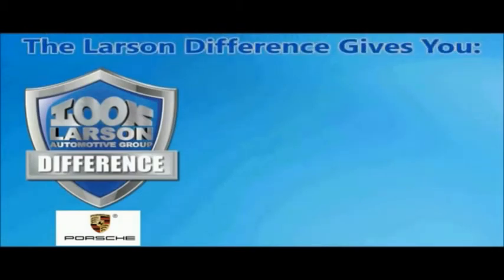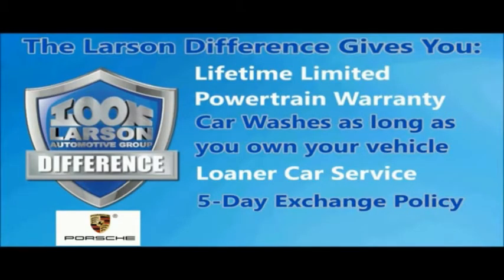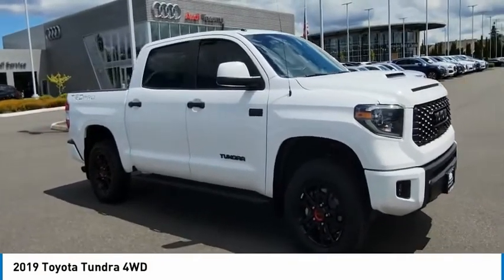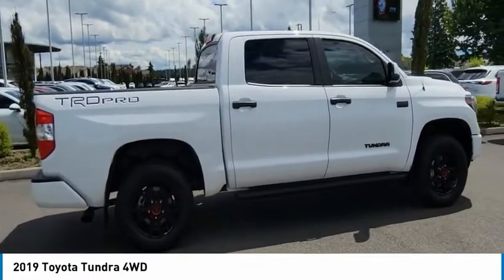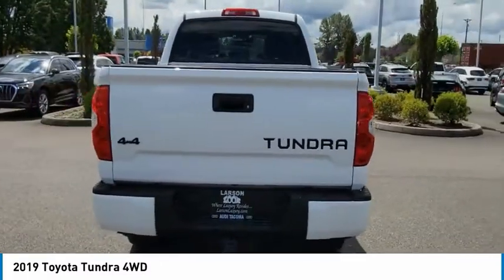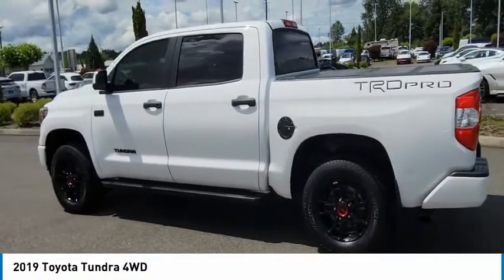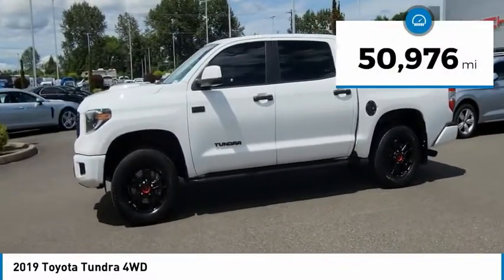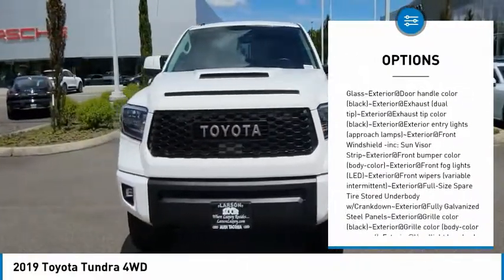2019 Toyota Tundra 4WD A5456A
2019 Toyota Tundra 4WD

Larson Audi
1701 Alexander Ave E

Super White 2019 Toyota Tundra TRD Pro 4WD 6-Speed Automatic Electronic i-Force 5.7L V8 DOHC 32V LEV 4WD, Black w/Leather Seat Trim or Leather Seat Trim w/TRD Off-Road Package, ABS brakes, Active Cruise Control, Alloy wheels, Compass, Electronic Stability Control, Heated door mirrors, Illuminated entry, Low tire pressure warning, Navigation System, Power moonroof, Remote keyless entry, Traction control.